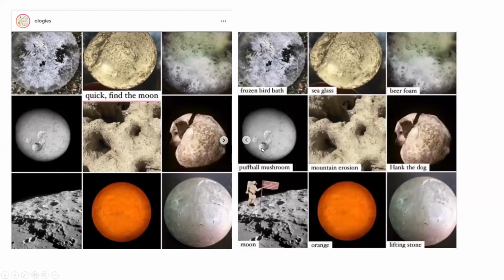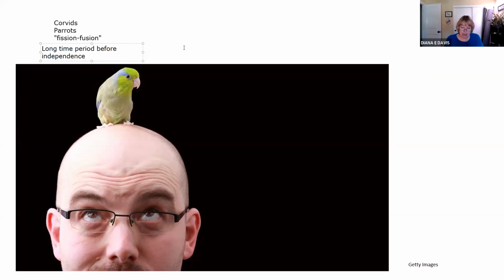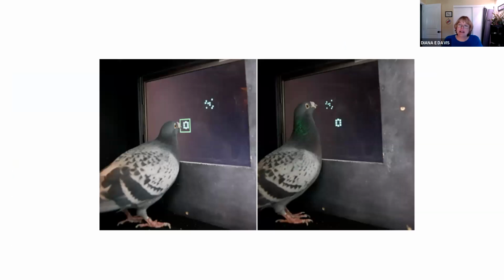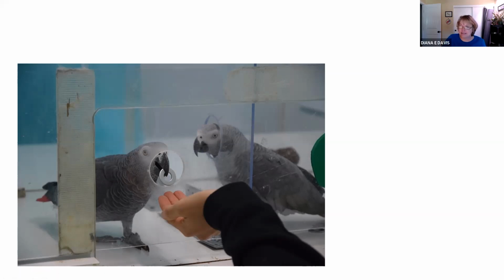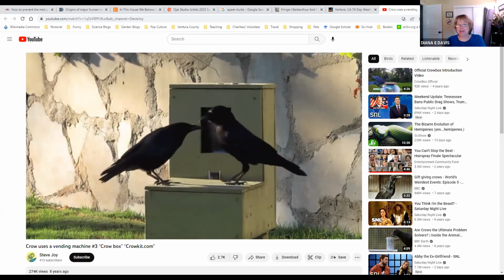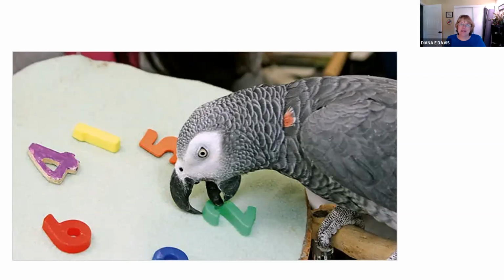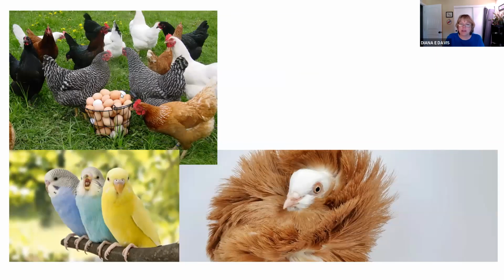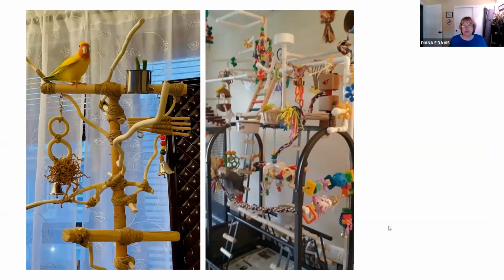Avian Science March 7, 2023